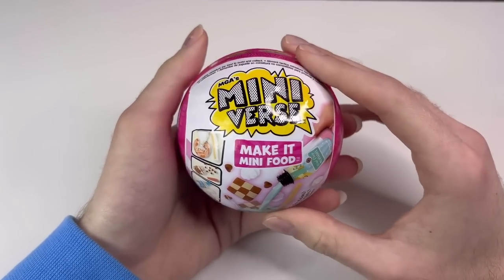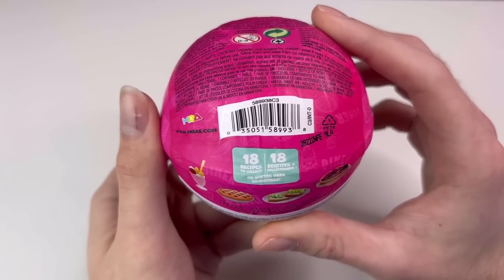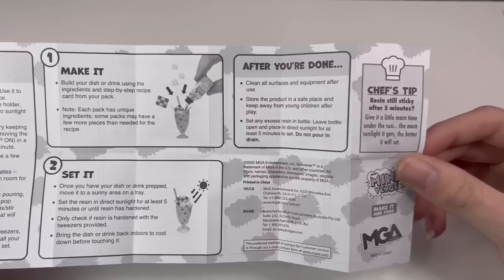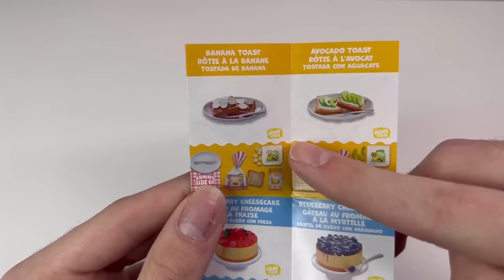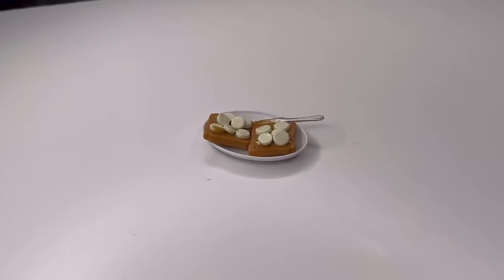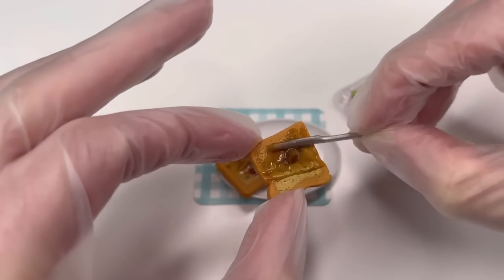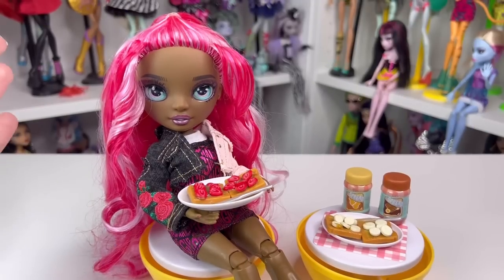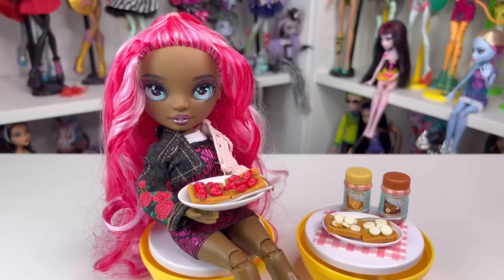Make Real Fake Food With Resin?! Mini Verse Make It Real mini food! 🎄Day 7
I’ve been so hyped about these Omg I think I have a new obsession LOL I hope u guys like this vid cus I truly wanna buy more!!!